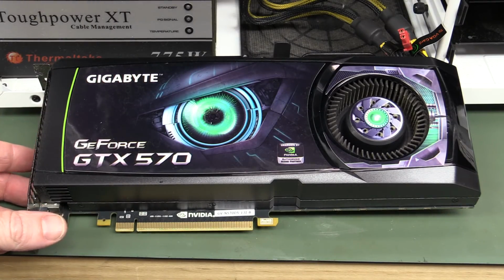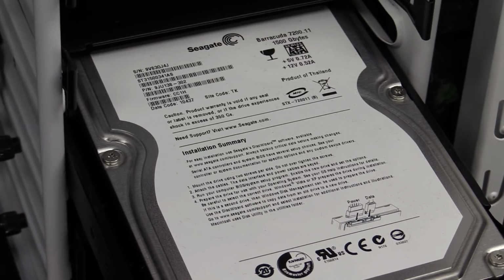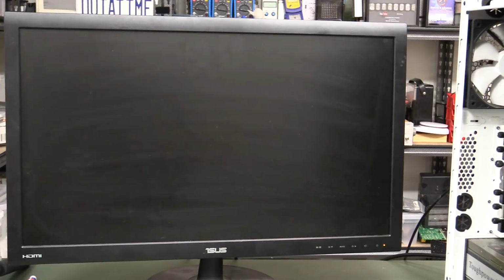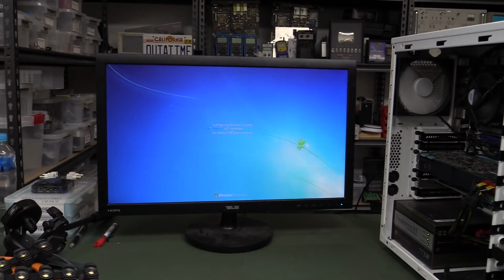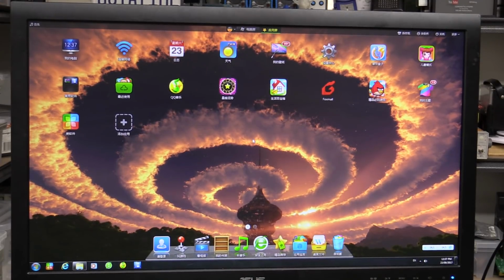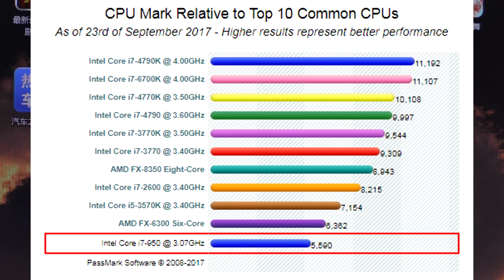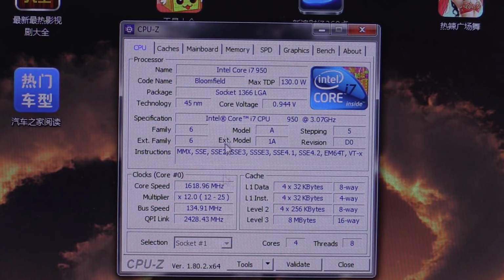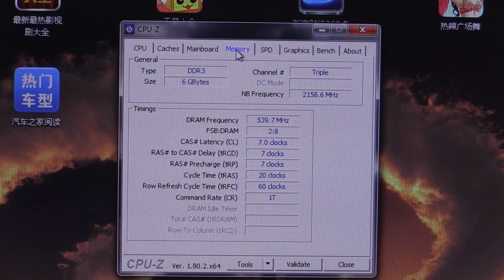EEVblog #1026 - Mystery Dumpster Diving PC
What's inside this mystery dumpster dive PC?
Will it work?

EEVblog Amazon Store (Dave gets a cut):